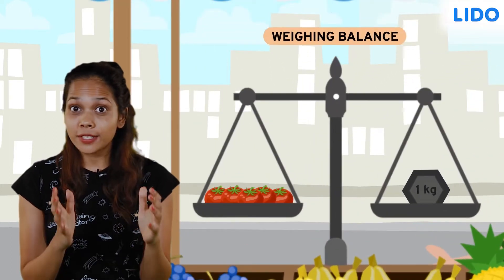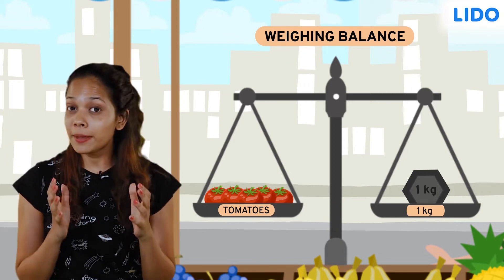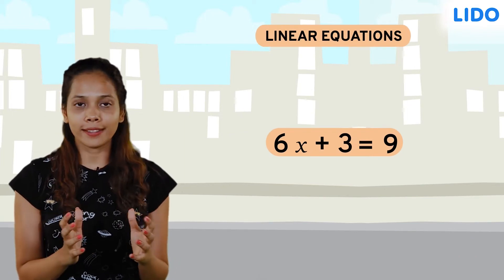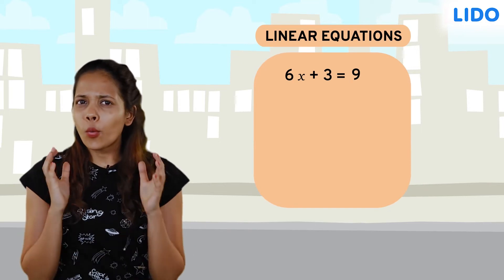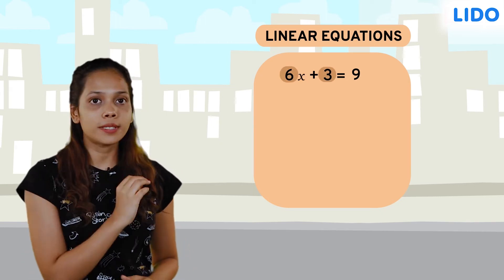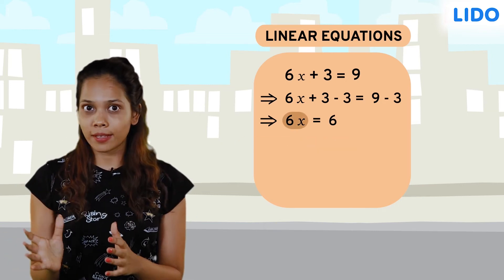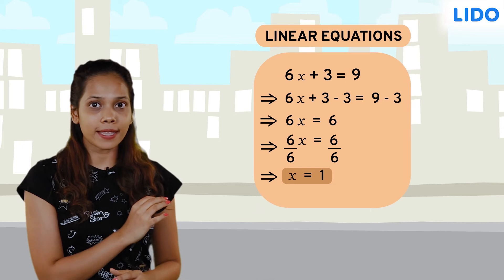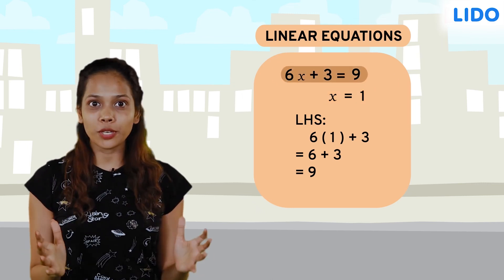Balancing method for solving simple equations | Class 7 Math's Chapter 4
When the expressions on the left and right are swapped, the equation remains the same. This characteristic comes in handy when solving equations. The balance between the two can be seen when both sides of an equation are equal. In the balanced equation, we add the same number to both sides, remove the same number from both sides, multiply both sides by the same number, divide both sides by the same number, and the balance is preserved, i.e., the LHS value remains equal to the RHS value.

✔️ Class: 7th
✔️ Subject: Mathematics
✔️ Chapter: Simple Equations (Chapter 4)
✔️ Topic Name: Balancing method for solving simple equations

Balancing method for solving simple equations, Simple Equations, Class 7 Math's Chapter 4, balancing method class7, balancing method simple equations, balancing and transposing, balancing and transposing method, simple equations balancing method